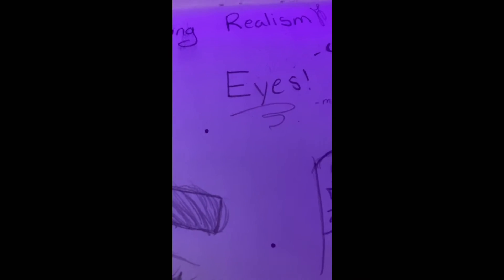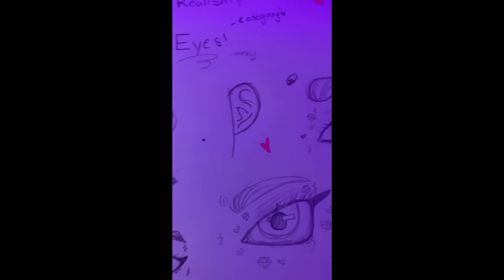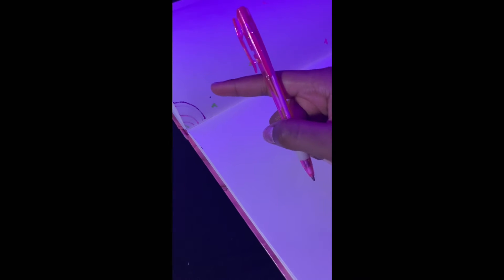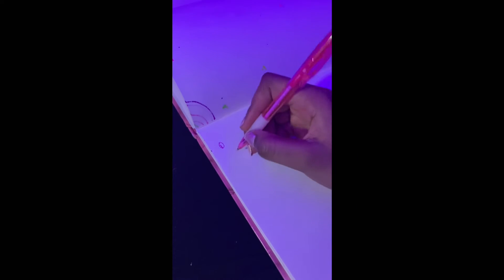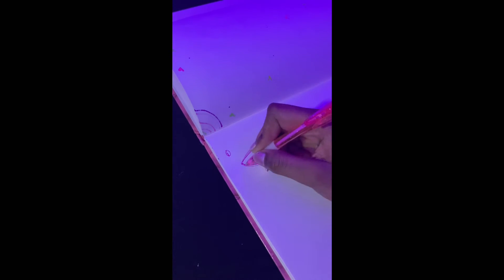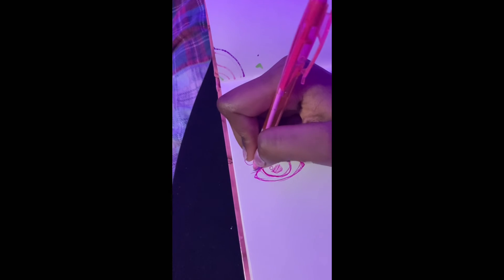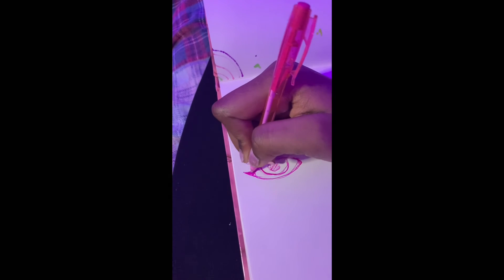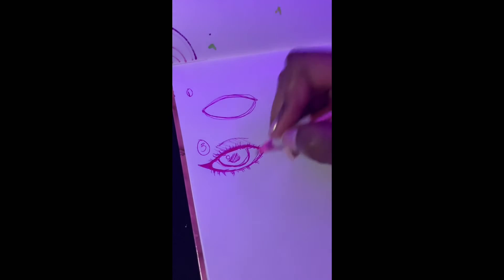How to draw a Simi-Realistic Eye| Short Video| PeachesPallet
Sub Count: 31 (before posted) Thx  💖 👇🏾
Let's try to get 50 before Feb or my B'day Jan, 24!
(Even if I don't get 50 subs I am so grateful for the people who decided to come along and join my journey through youtube!🌺✨)

None of the music that is in this video belongs to me, they all belong to the correct owners.